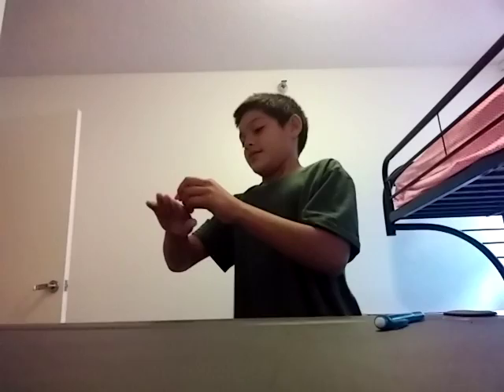Lead in hand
It is not safe